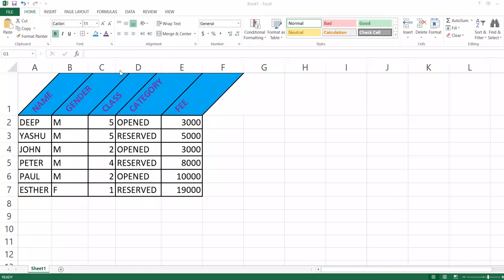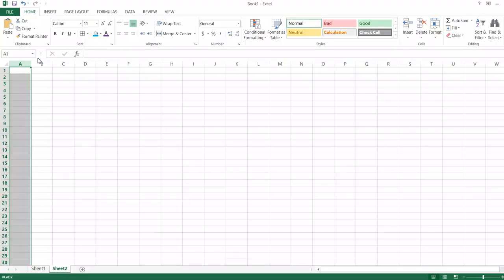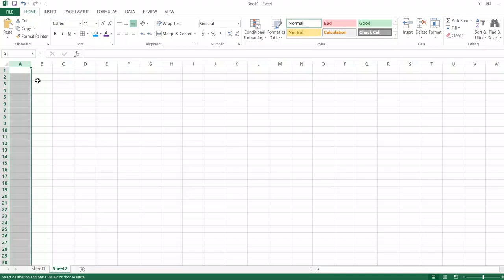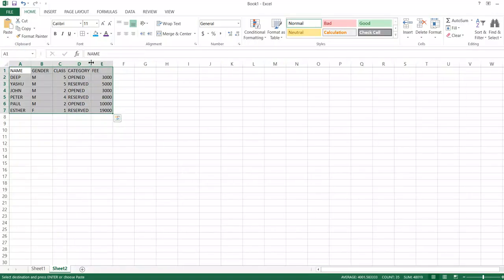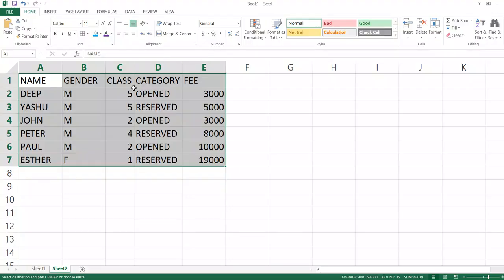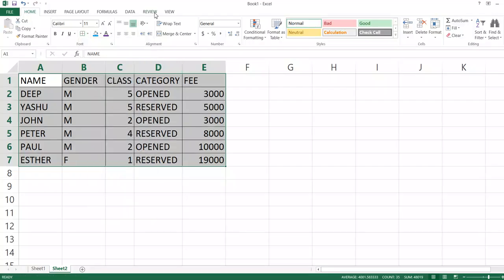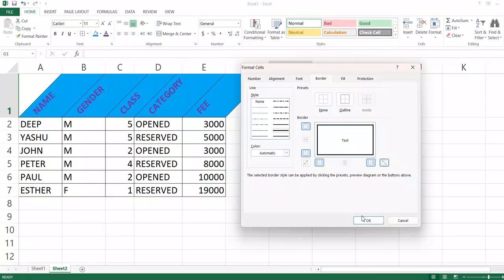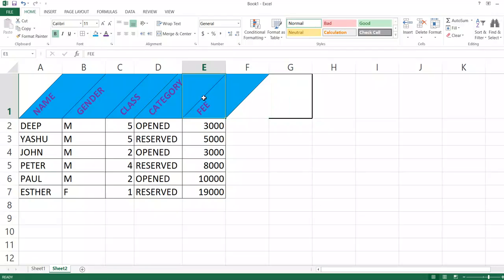How slant table header in excel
How to Slant a Table of Contents in Excel

If you want to make your table of contents look more professional in Microsoft Excel, slanting (rotating) the text is a simple but powerful formatting trick.

Step-by-Step Guide
Select the Cells
Highlight the cells that contain your table of contents or headings.
At the top menu, click on the Home tab.
Find the Orientation Option
In the Alignment section, look for the Orientation icon (it looks like slanted text).
Choose a Slant Style
Click the dropdown and select:
Angle Counterclockwise
Angle Clockwise
Or choose Format Cell Alignment to set a custom angle (e.g., 45°)
Adjust Column Width
Resize your columns to make sure the slanted text is clearly visible and well arranged.